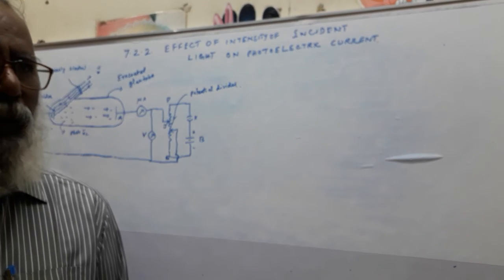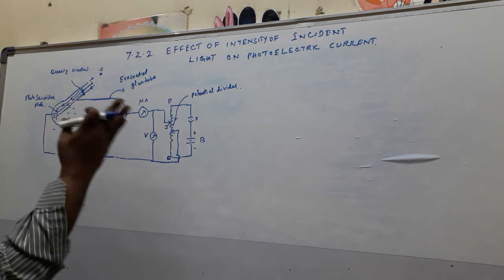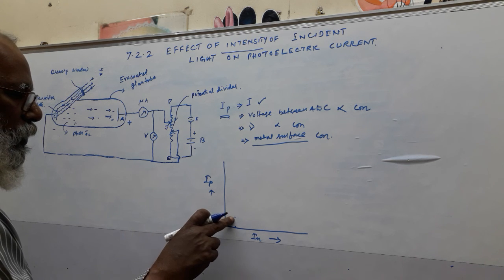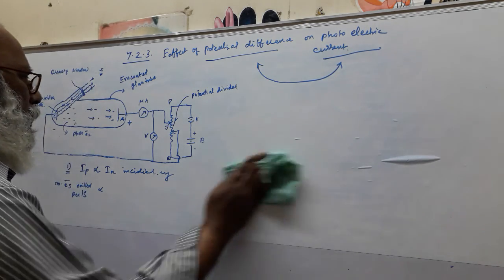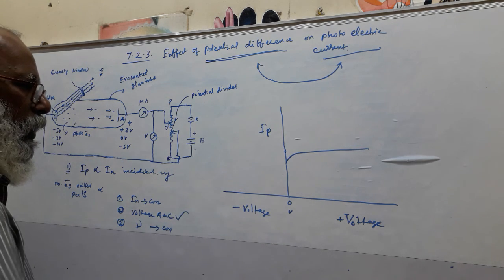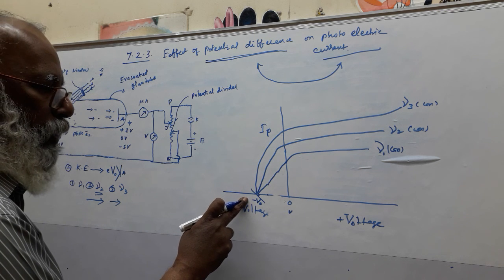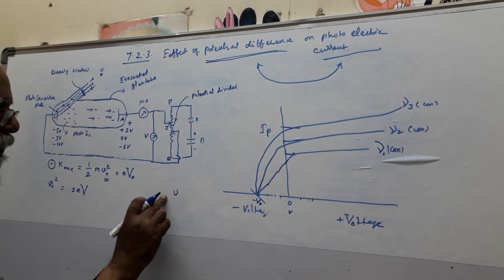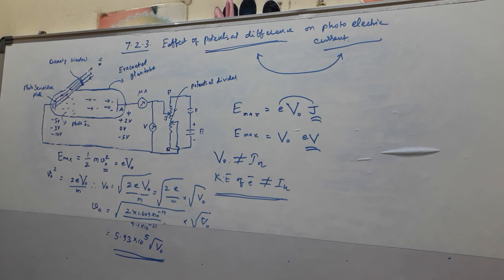Effect of Intensity of Incident Light on Photoelectric Current / 12th Physics 7.2.2 / English Medium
This video will cover the Effect of Intensity of Incident Light on Photoelectric Current — Dual Nature of Radiation and Matter (Class 12 Physics Syllabus). If there's any doubts or clarification required, please share your them in the comments and I'll clarify them.